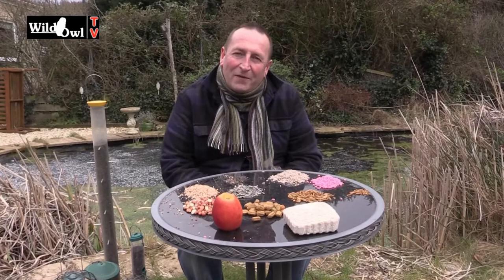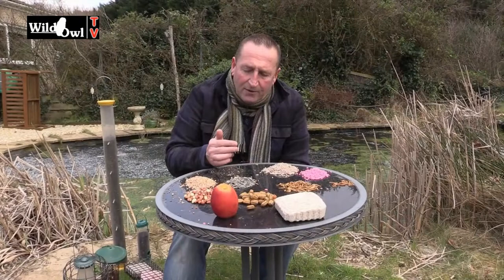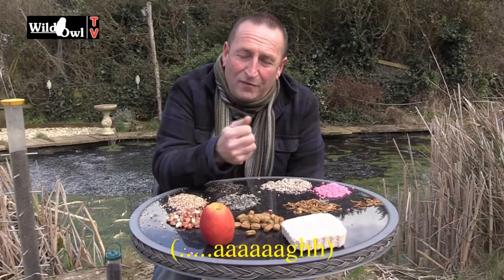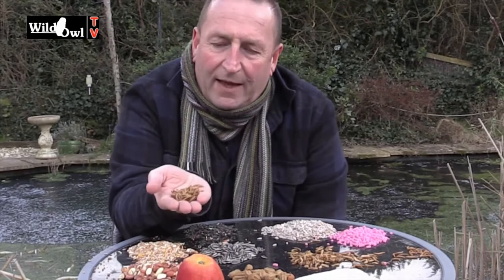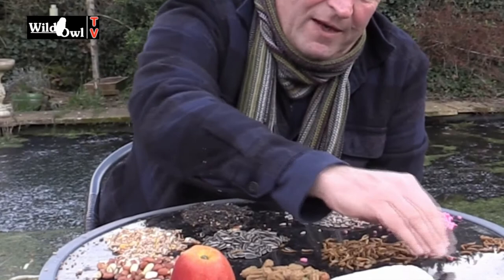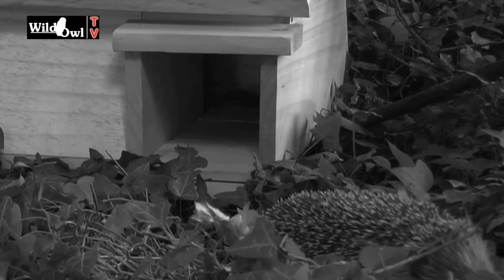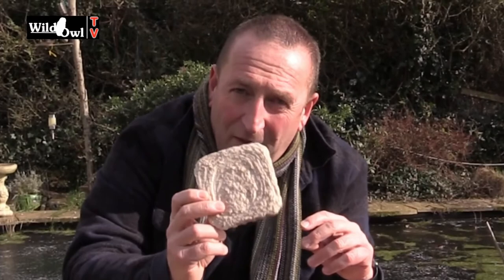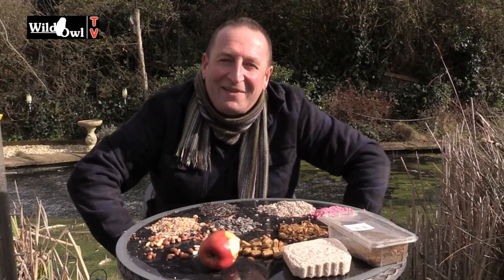Feeding Wild Birds in the Garden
Ian takes a look at what food can be offered for wild birds in the winter including a few examples of feeders. A great video if you want tips on attracting a wider variety of birds to your garden.